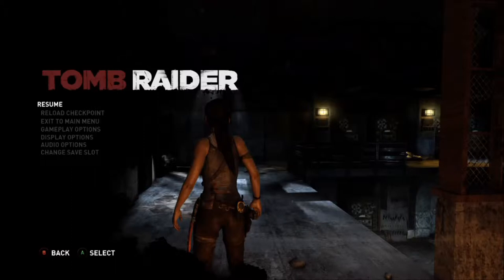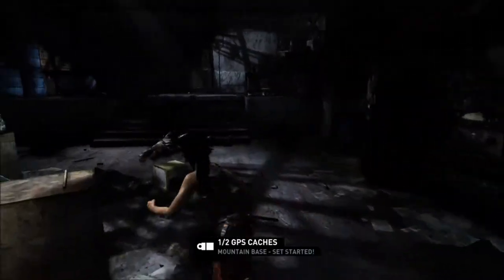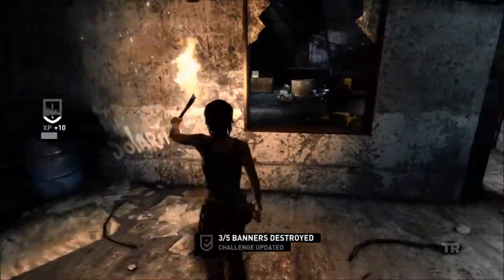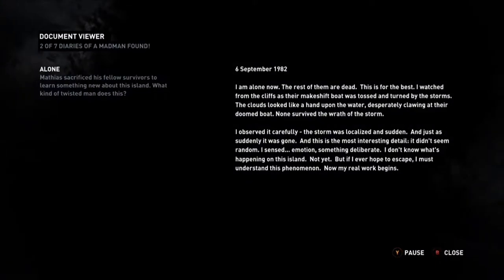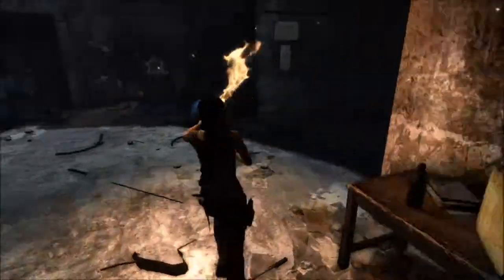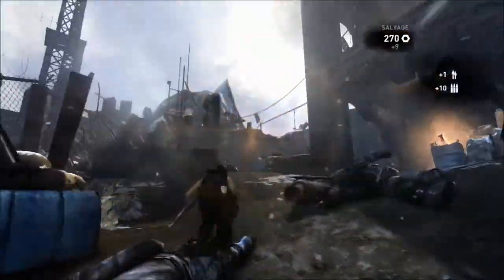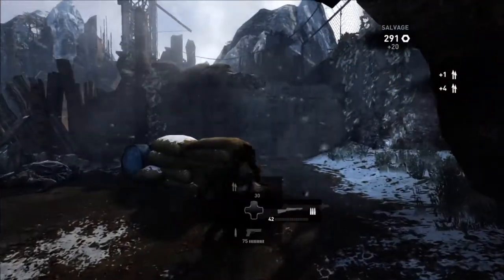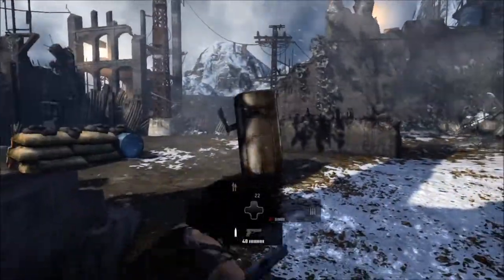Let's Play New "Tomb Raider" 2013 Reboot Ep.11 (Almost There!) Singleplayer Gameplay Commentary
Hey guys it's Bahlockaye and I'm playing Lara Croft's newest adventure in the new Tomb Raider 2013 reboot.

Join me as I make my way through the mountain base to get to the radio tower.  What surprises will await me...hot pipes, a rickety bridge and a riot shield enemy!? This is going to hell in a hand basket pretty quick

If you like the video please press the like button, if you don't like it than feel free to dislike it.  Also I respond to all comments, so if you want to ask a question feel free to do that in the comments section as well.

Game: Tomb Raider (2013)
Release Date: March 5th 2013 (3/5/13)
Publisher: Square Enix
Developer: Crystal Dynamics (multiplayer dev: Eidos Montreal)

Tags: Lets Play New Tomb Raider singleplayer campaign episode 1 first 15 minutes of the gameplay my first ever lets play singleplayer gameplay commentary must watch new content Tomb Raider 2013 finding Sam use the gun tomb raider underworld tomb raider chronicles tomb raider anniversary tomb raider II tomb raider III tomb raider lara croft tomb raider reboot Angelina Jolie tomb raider movie lets play dr.witman sucks jonah conrad roth grim reyes yamatai dragons triangle dragon's triangle Himiko Alex sam vlad matias mathias monestary castle kingdom japanese folk culture japanese folk lore japan pewdiepie woodysgamertag seananners hutch sark apl Roosterteeth Achievementhunter AHWU Penguinz0 Cr1tikal machinima mythbusters gamegrumps game grumps jontron egoraptor walkthrough wolves den climb what the climb tomb raider radio tower world war 2 base the mountain base almost there riot shield enemy